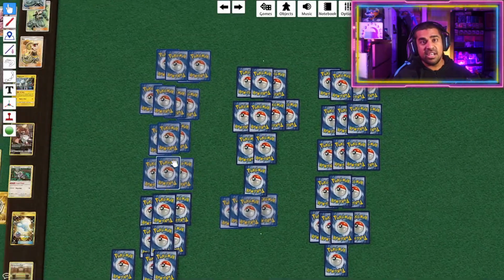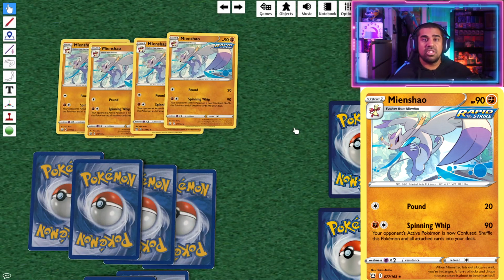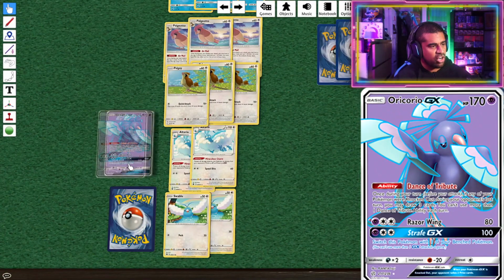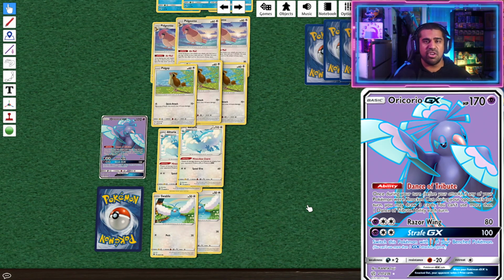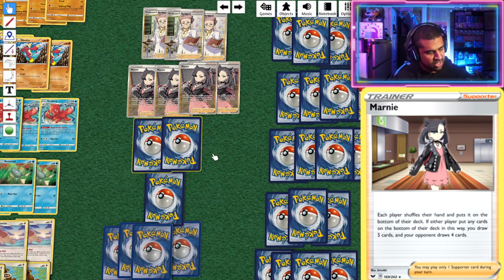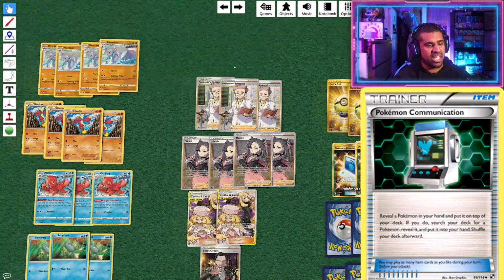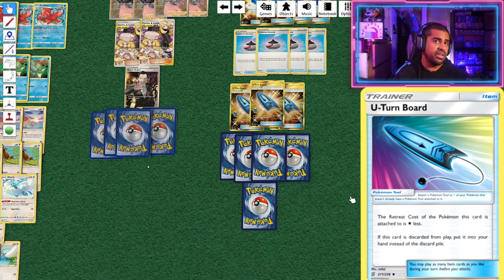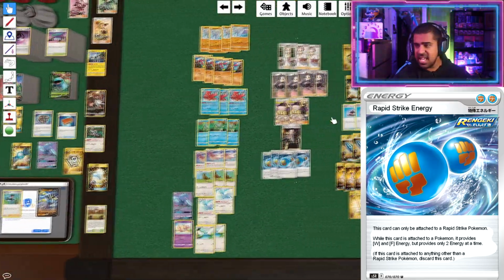WHAT A RAPID STRIKE MIENSHAO DECK MIGHT LOOK LIKE! NEW 2021 Battle Styles Deck Profile / Deck List!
I am so hype to be bringing you this Rapid strike Mienshao deck profile / deck list! I know its super early and there are still many cards to be revealed but that wont stop me from starting the hype train early baby!

I hope you like this single strike Rapid strike Mienshao deck profile / deck list!